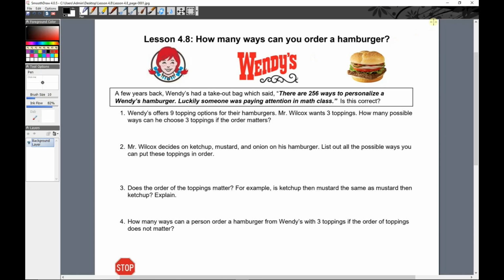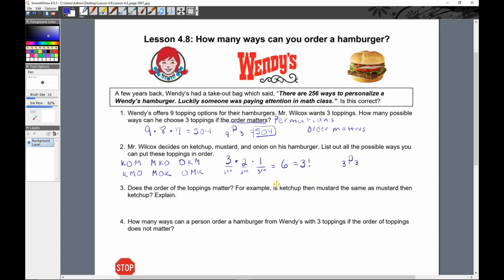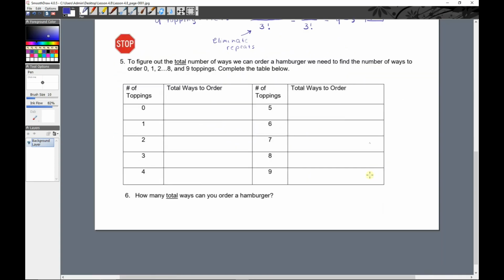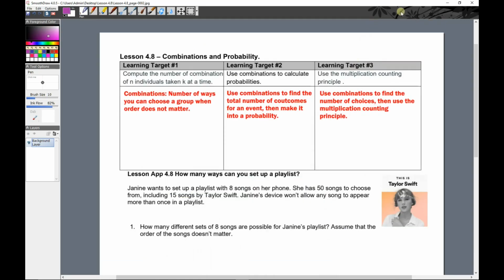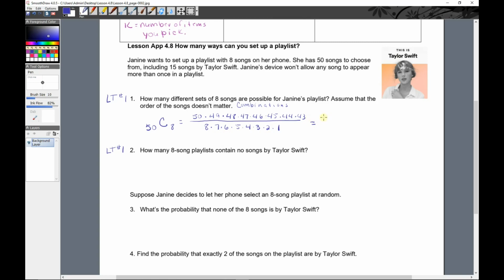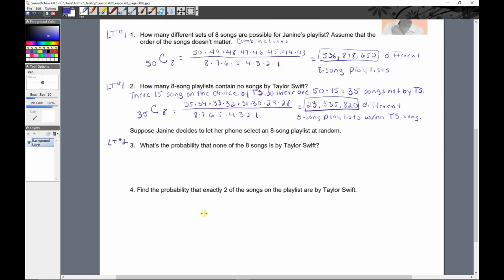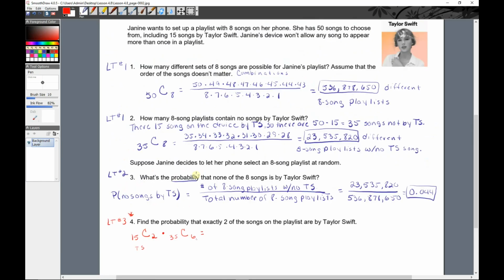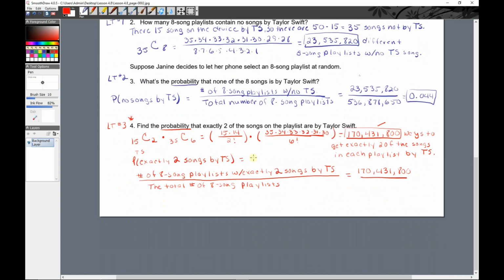Lesson 4.8 Combinations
This is an introduction to using combinations to find number of outcomes and to use in probability calculations.